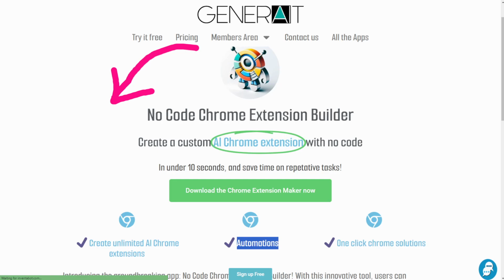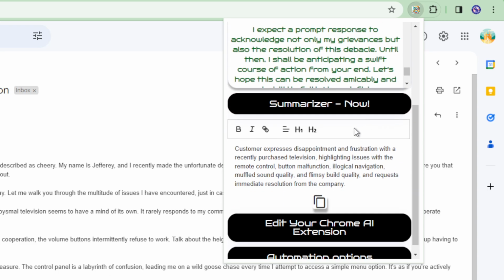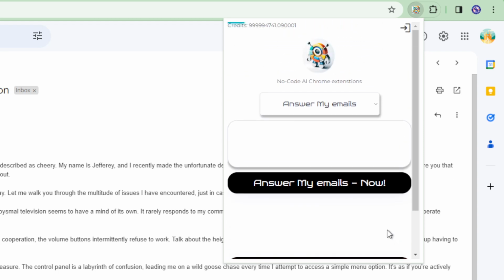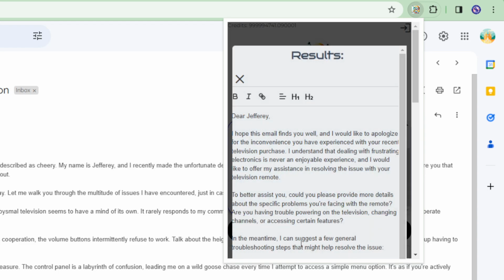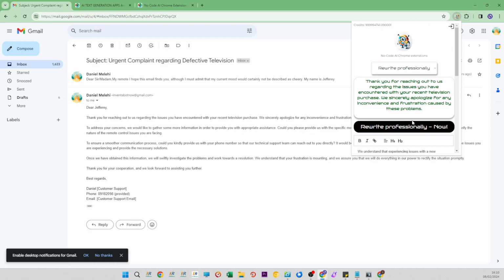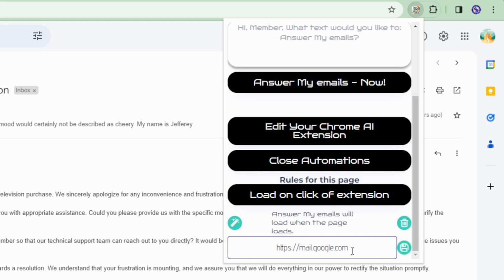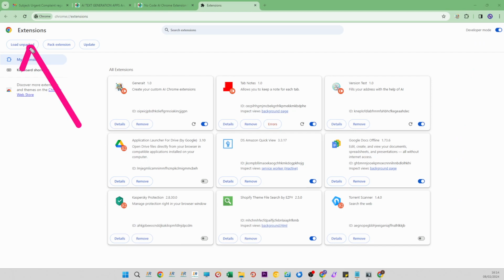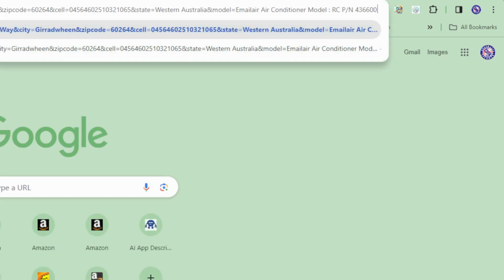NO CODE AI CHROME EXTENSION Creator in UNDER 10 SECONDS --- YOU READ THAT RIGHT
Introducing "NO CODE AI CHROME EXTENSION Creator"! With this innovative chrome extension, you can unleash the power of artificial intelligence and create applications in under 10 seconds, without any coding expertise required.

By simply typing a prompt, the extension will automatically perform the task you have requested in real-time with just one click. Whether you need to automate a repetitive task, gather information, or generate content, this extension can handle it all.

Imagine the convenience of automating your daily workflows or simplifying complex processes with a few simple clicks. From generating reports, extracting data, to creating personalized content, this extension brings the power of AI at your fingertips.

The "NO CODE AI CHROME EXTENSION Creator" eliminates the need for lengthy coding sessions and instead empowers you to focus on your core tasks. It is a user-friendly and intuitive tool that effortlessly integrates into your Chrome browser, making it accessible whenever and wherever you need it.

Experience the future of app creation with "NO CODE AI CHROME EXTENSION Creator" and say goodbye to time-consuming development cycles. Boost your productivity, streamline your workflow, and unleash the full potential of artificial intelligence with this game-changing tool. Try it now and see how effortlessly you can bring your ideas to life!